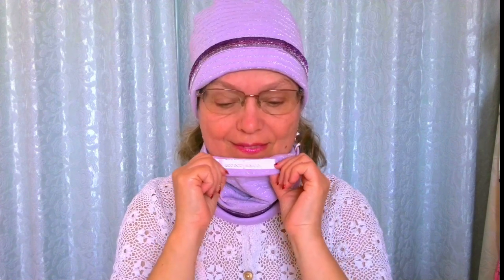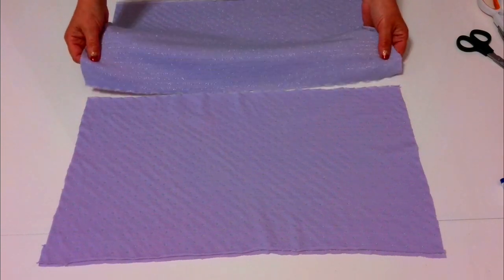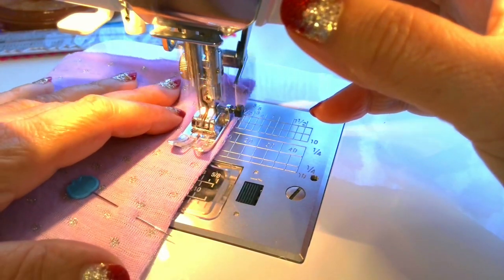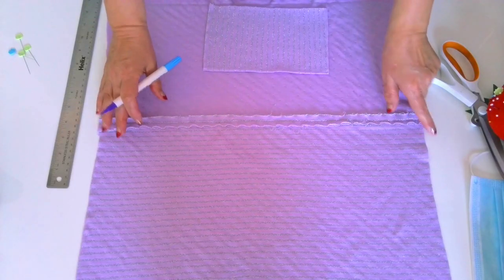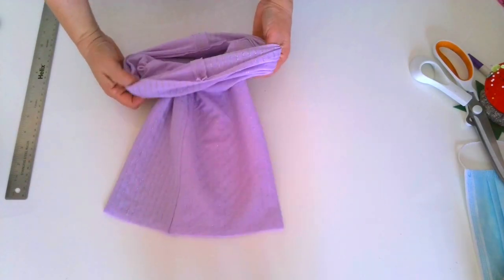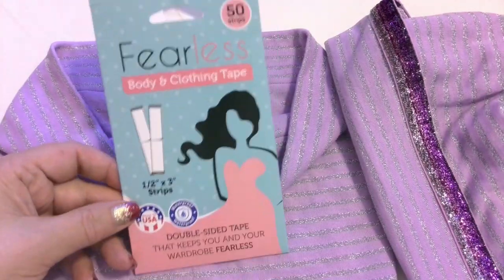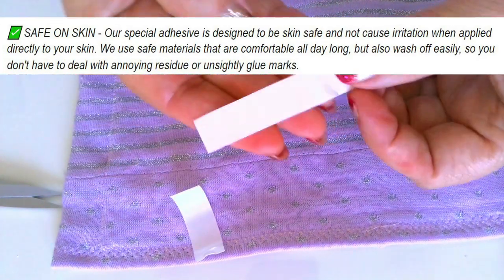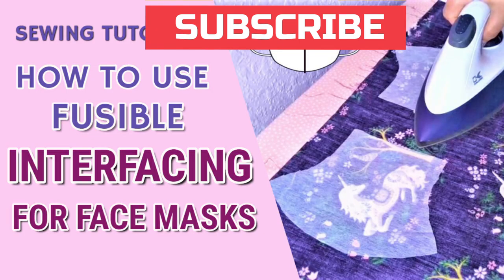How to sew a scarf face mask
In this sewing tutorial I will show you how to sew a scarf face mask. This DIY neck scarf face mask is multifunctional and can be used as a comfortable and easy face mask without the need for tying it. It stretches easily over the head. It’s double sided, made in the form of a tube and it has a special pocket inside as a face mask filter.
The written tutorial for the dimensions of the scarf is on my site at this link